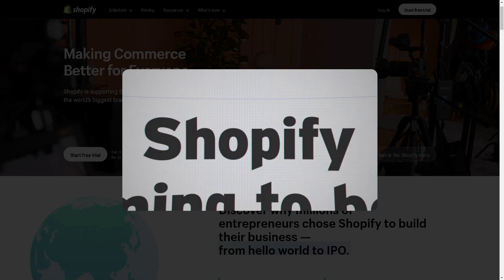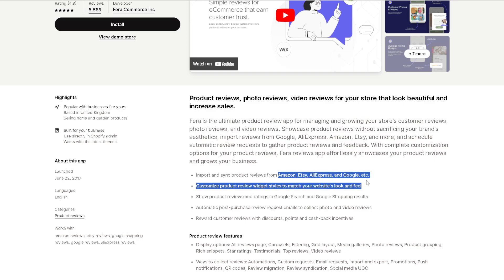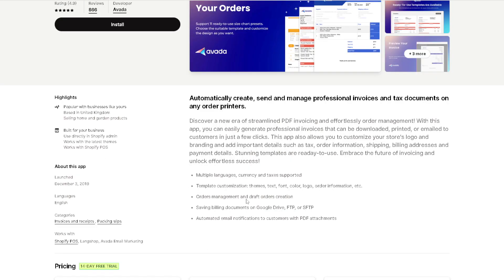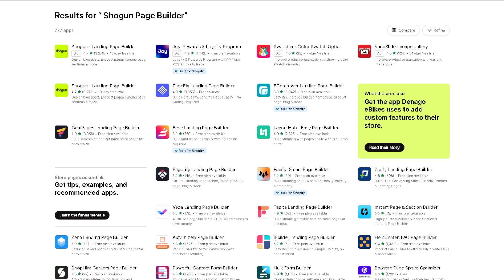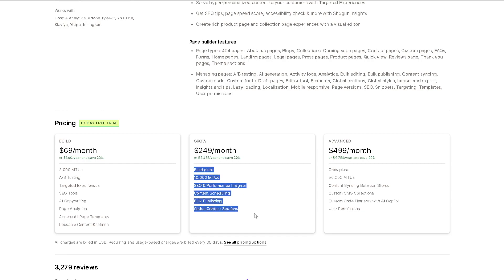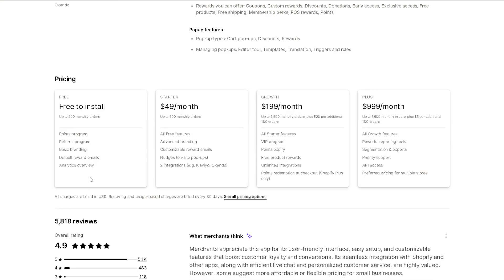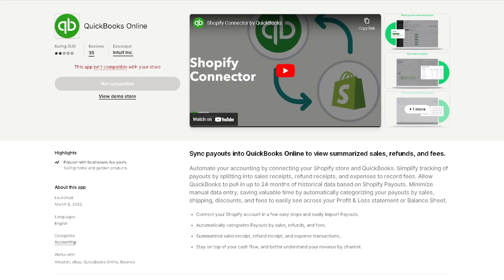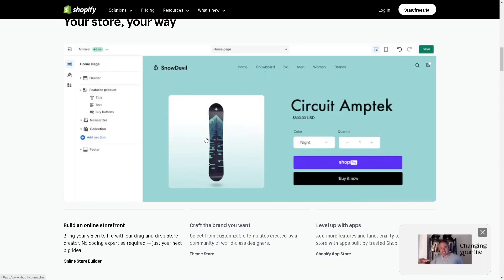5 Best Shopify Apps for Florists (Full 2024 Guide)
5 Best Shopify Apps for Florists (Full 2024 Guide)